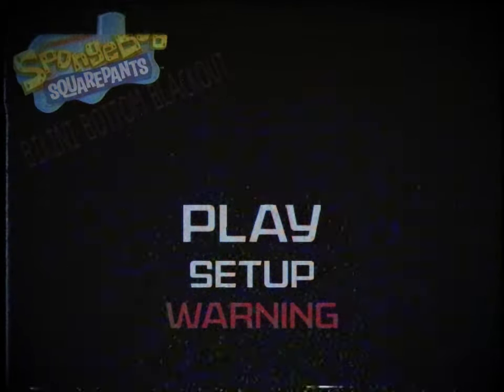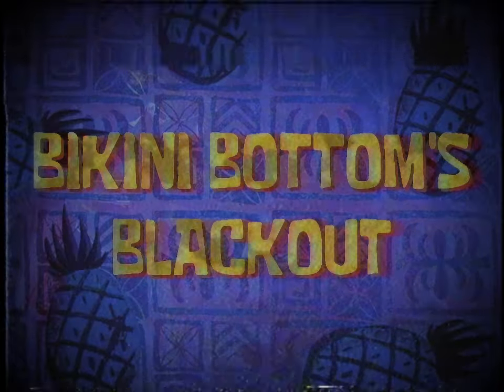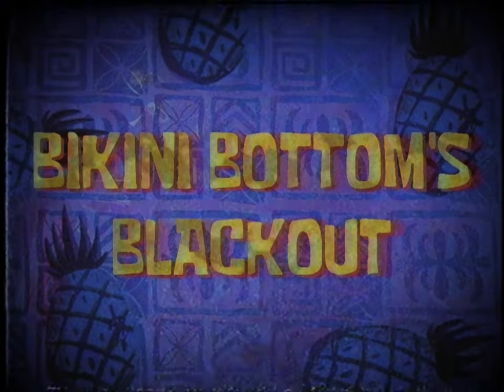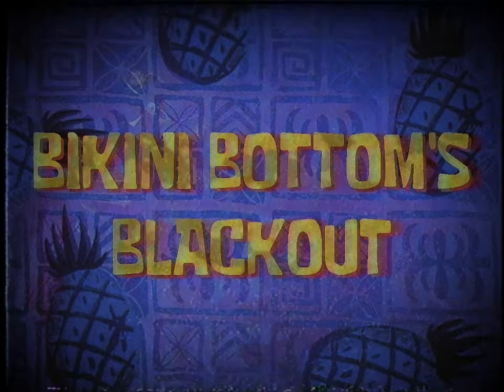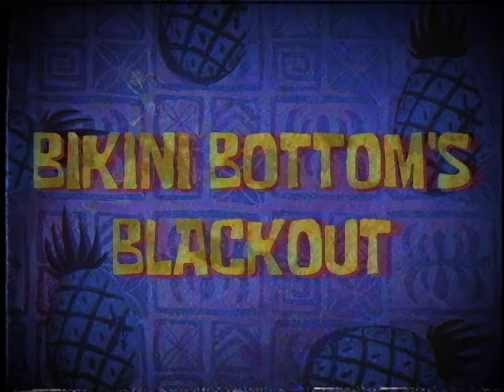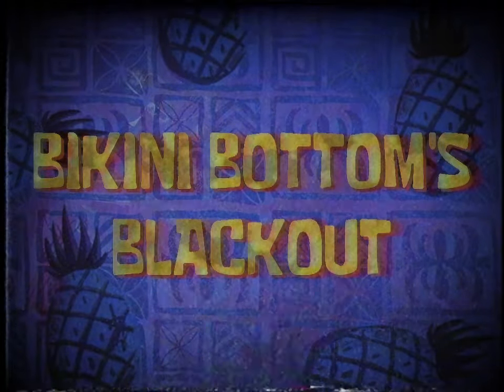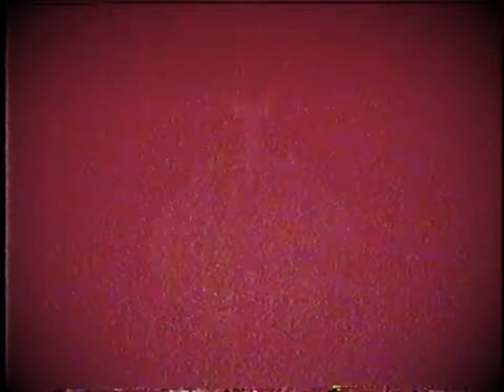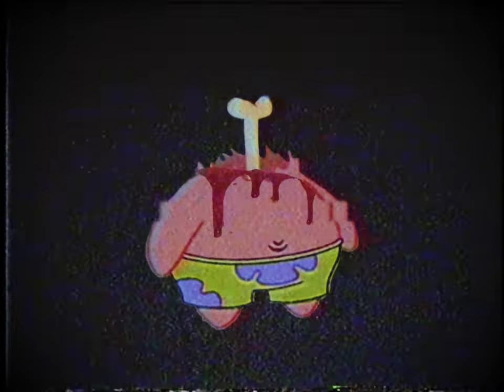(Creepypasta) SpongeBob Lost Episode: Bikini Bottom's Blackout (by DIZZYGAMER)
CREDITS:
FakeYou
Nickelodeon
Paramount
Viacom

SOUND FX CREDITS:
Chosic
Disney Wiki
FindSounds
FreeSFX
Freesound
SoundBible
Sounddogs
Soundeffects Wiki
Sound Ideas
Sound Image
Storyblocks
The Sounds Resource
Videvo